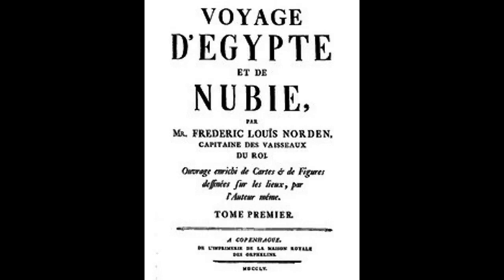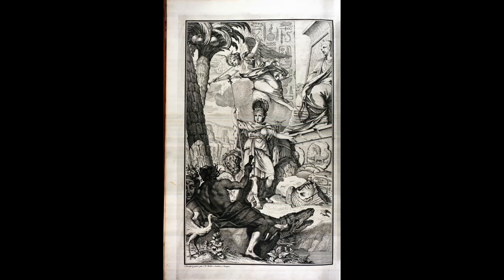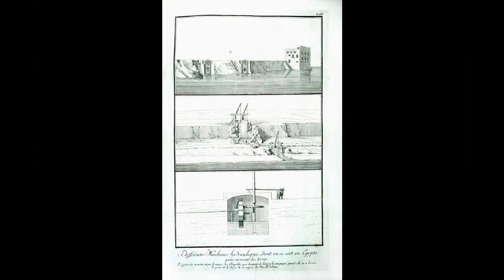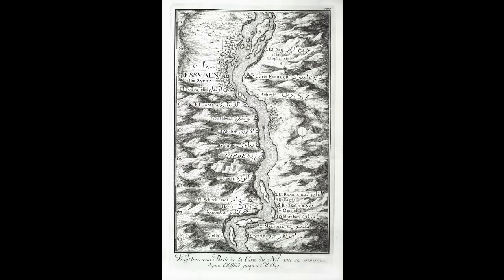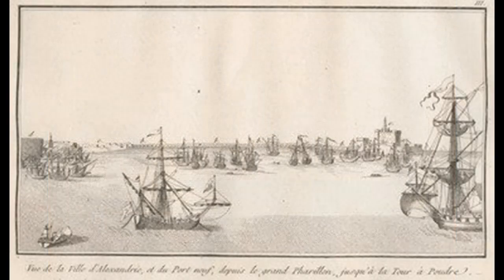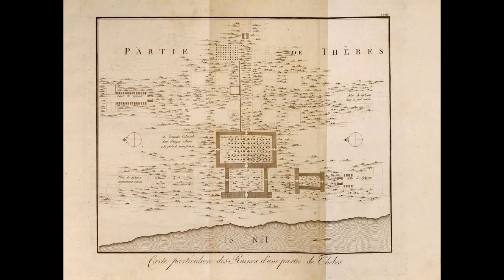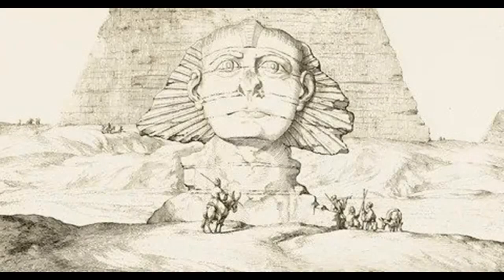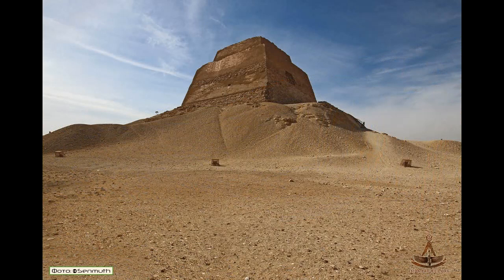DETAILED ACCOUNT OF THE PHANTOM PYRAMID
…No one dares to challenge his description of the mysterious fourth pyramid, because any mistake is excluded here…